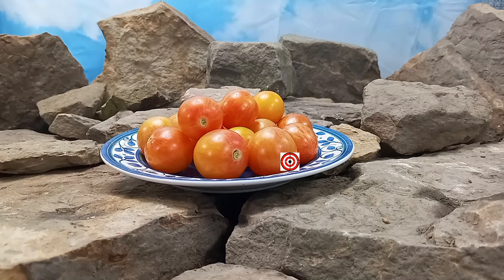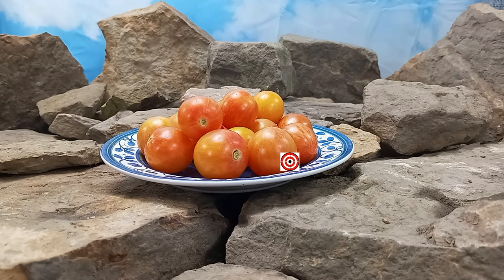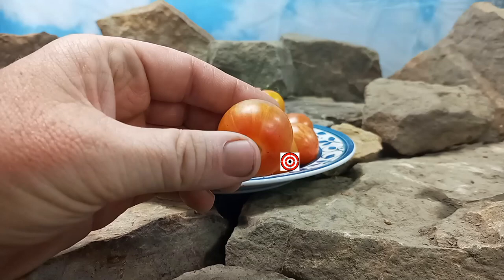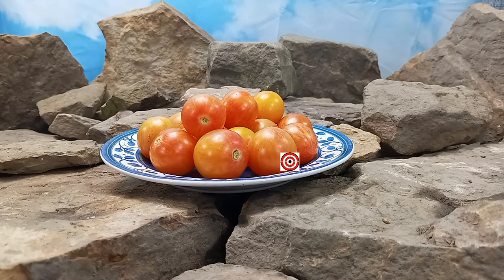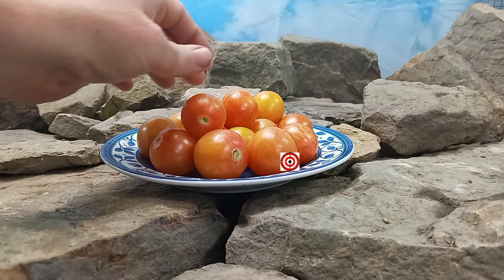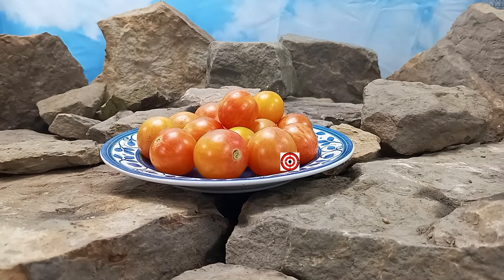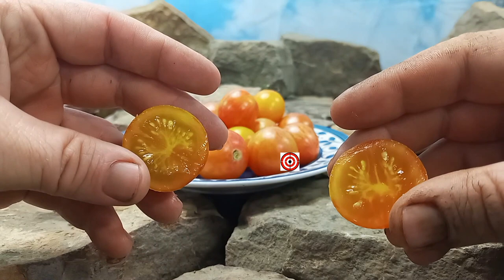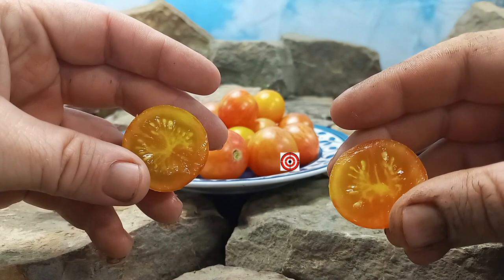Sunrise Bumble Bee Tomato by Fred Hempel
Sunrise Bumble Bee Tomato

These tomatoes were created by Fred Hempel. A very popular tomato at the farmers markets and restaurants love them too. This is a very productive indeterminate plant. This is a mid-season tomato plant with regular leaves. They produce these gorgeous striped tomatoes. These cherry tomatoes are bursting with sweet and fruity flavor with a touch of tanginess. We are constantly snacking on these tomatoes in the garden when we are picking. A great tomato for salads, snacking, or added to garnishes. If you like Sunrise Bumble Bee Tomato you mar also like Blush Tomato.